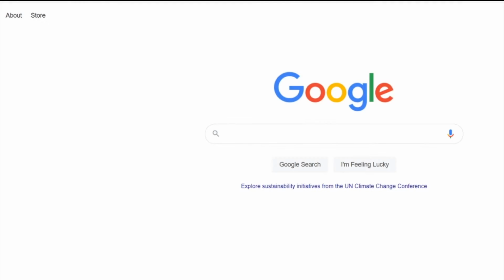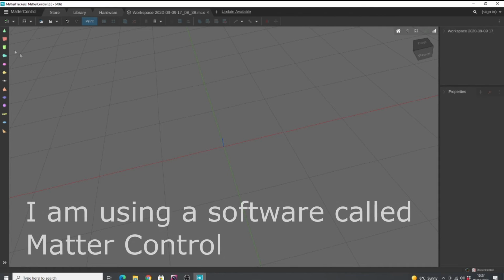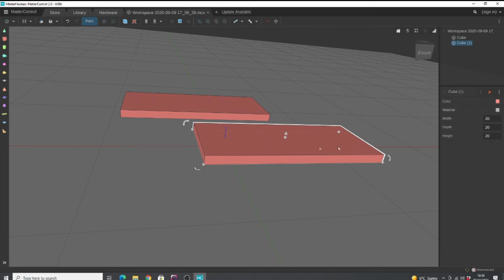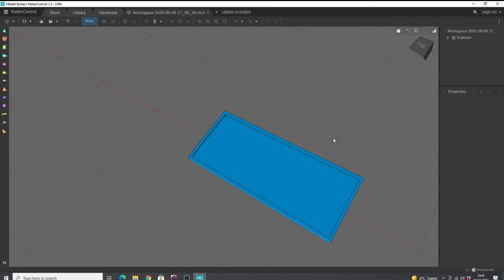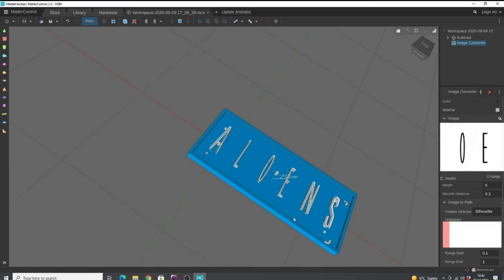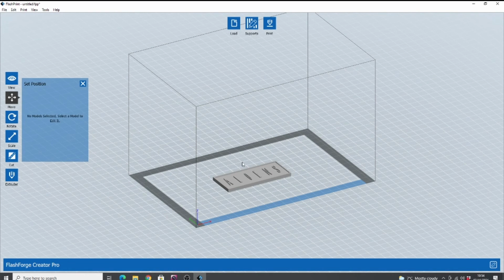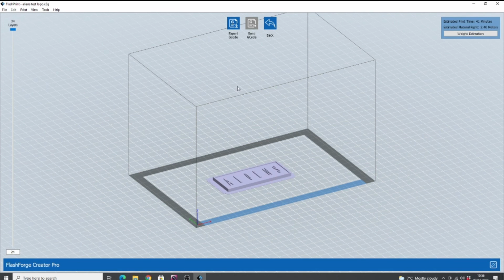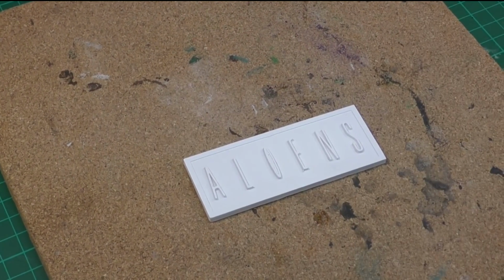Modelling Tip #25 How I Make 3D Nameplates For Dioramas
This is a video tutorial of how I create 3D logos to print for my various dioramas.